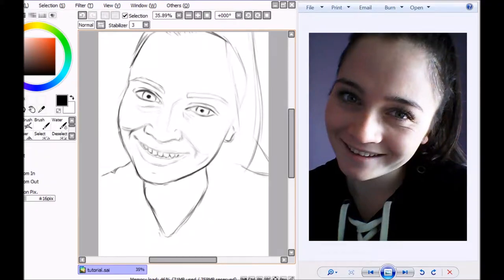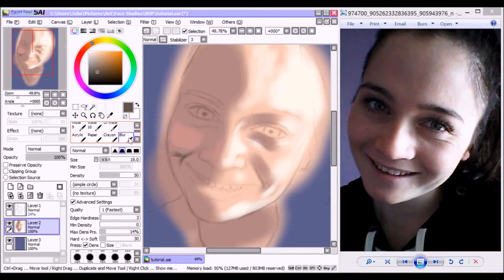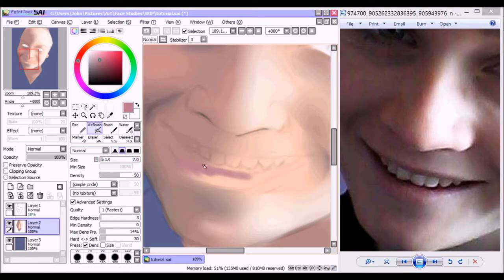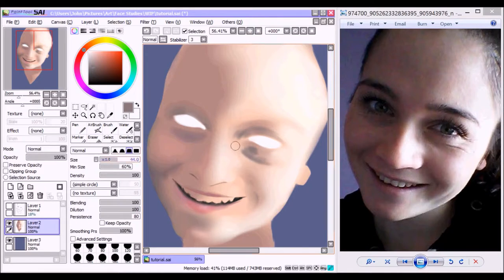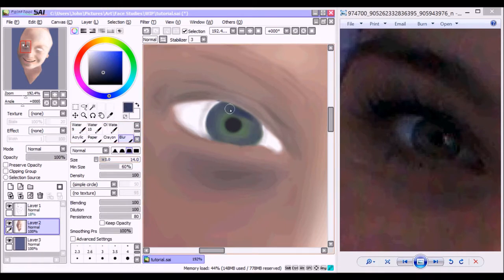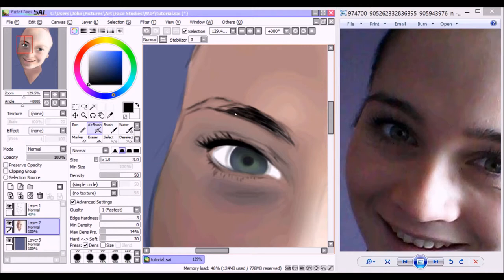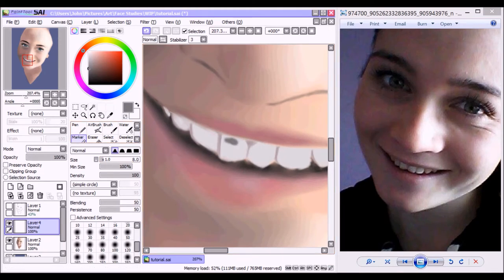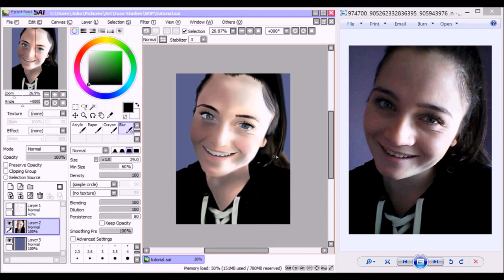Drawing Tutorial #2 | How I Digitally Paint Portraits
Hey guys! In this video I try to show you the steps I take in digitally painting a realistic portrait, and hopefully help you pick up on a few tips/hints for your own drawing! Please note that this is just my way and my process; there are many, many ways to go about this and I only just wish to help provide some advice that may influence your choices.
Special thanks to Tania for giving permission to use her photo for the purpose of this tutorial!